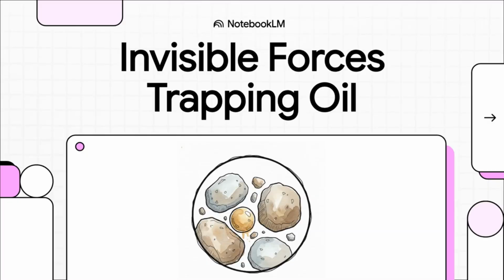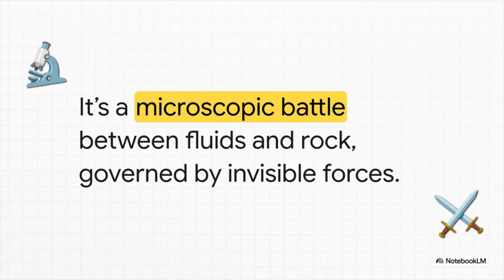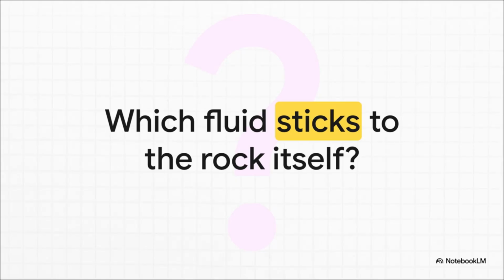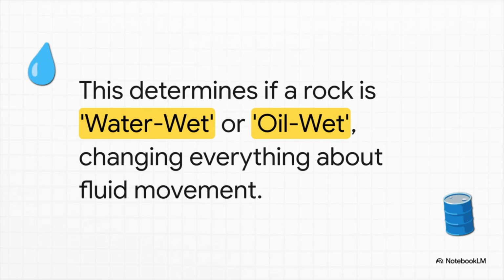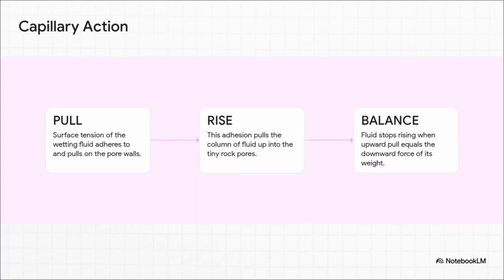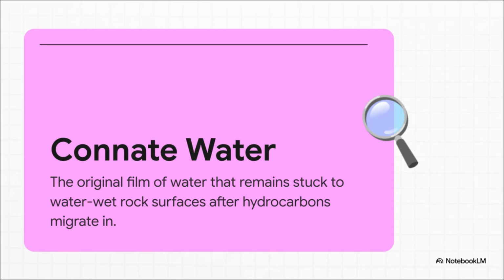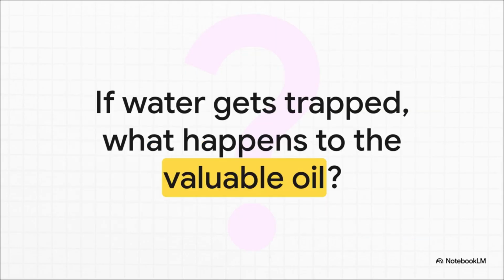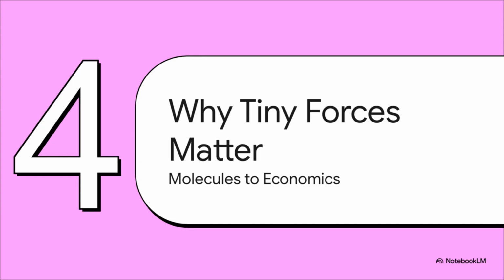Interacting Forces, Saturation And Displacement - Basic oilfield knowledge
Understanding interacting forces (Tension, Wetting, Capillarity) is essential for modeling dynamic fluid movement, especially in multiphase systems.